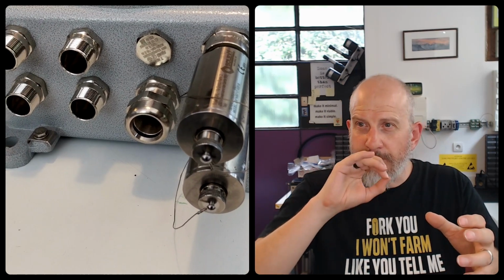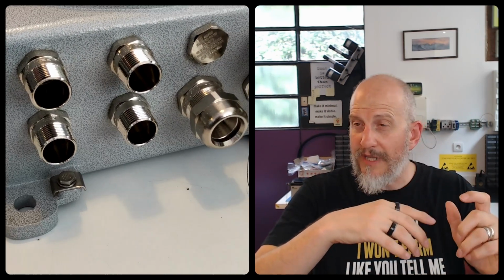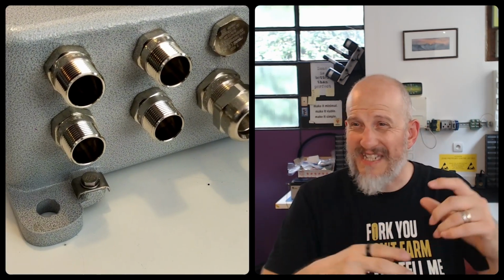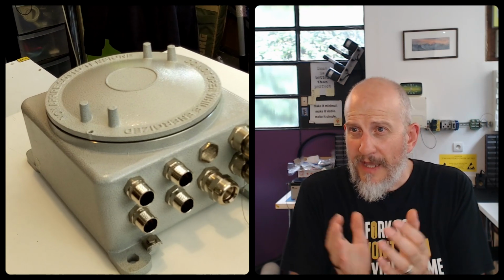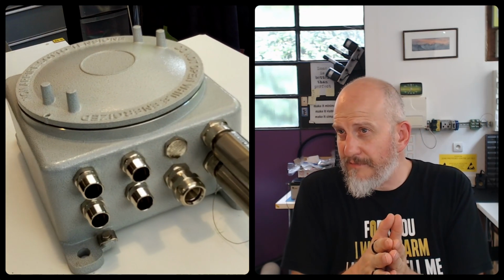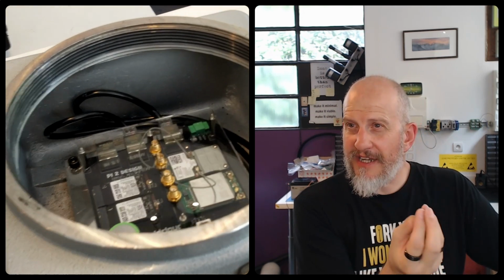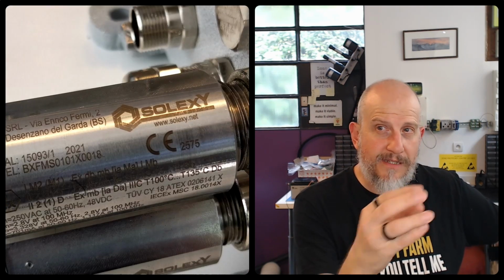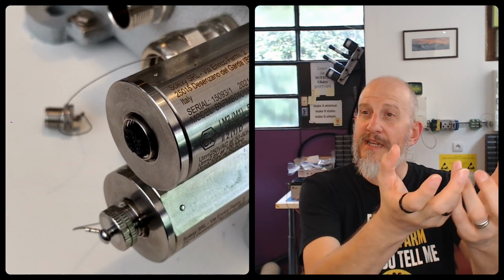Fieldcloud, how do they make explosion-proof IoT for hostile environments? - s0e4 - TMM Podcast